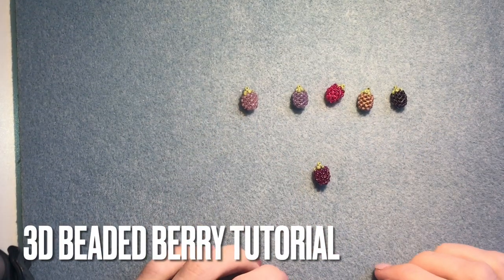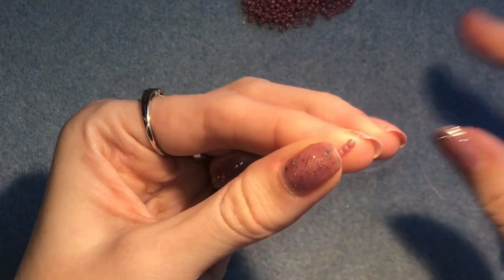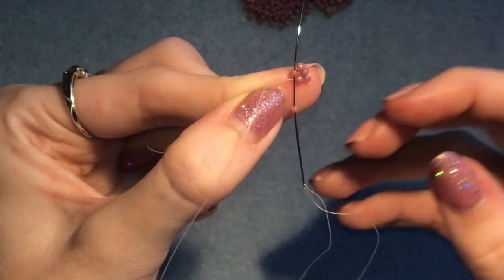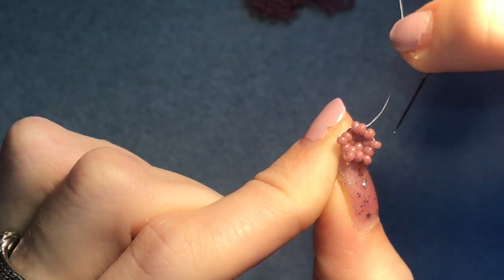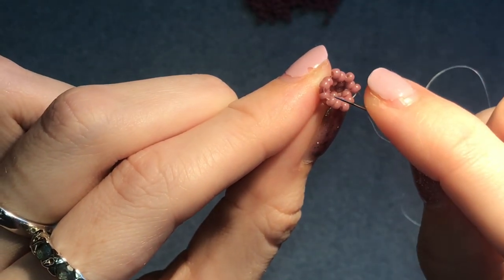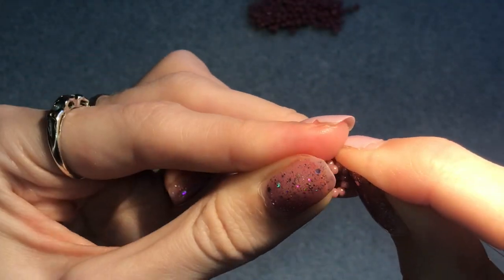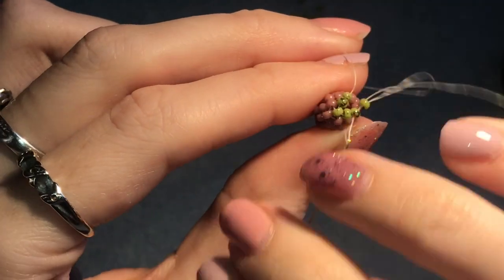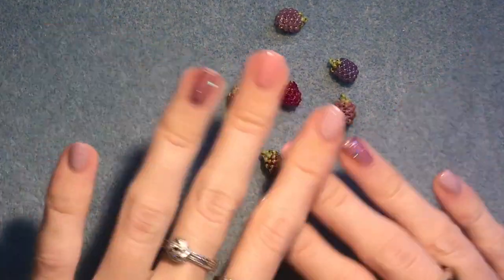3D Tiny Beaded Berry Tutorial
Hi everyone!

I hope you are all well, I’m recovering from covid so apologies for my voice which isn’t fully back to normal yet 😅 and that’s also why I sound a bit out of breath at times too.

This video is a how to tutorial for a tiny beaded berry using the bead weaving technique 3D peyote. I’m using size 11 seed beads for this project, I have a video for a slightly larger berry already on my channel it was one of my very first videos so you’ll have to scroll right down.

-Hannah x